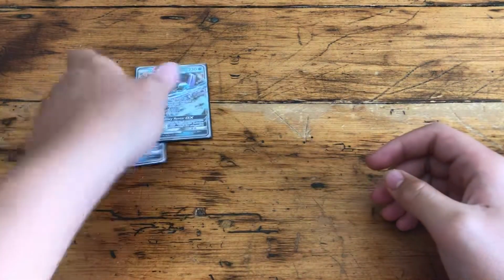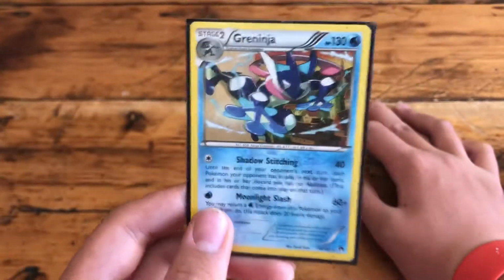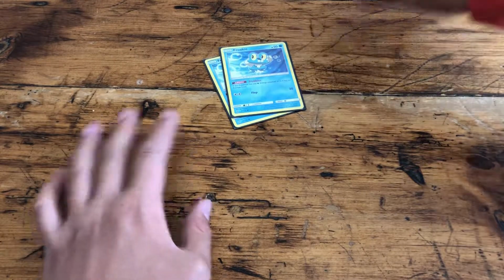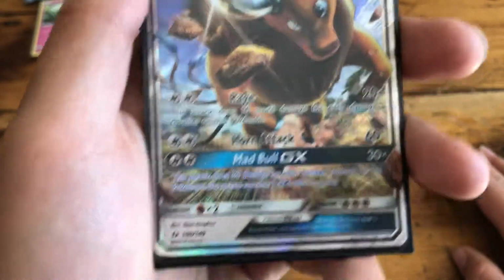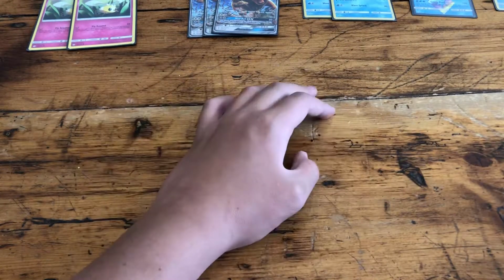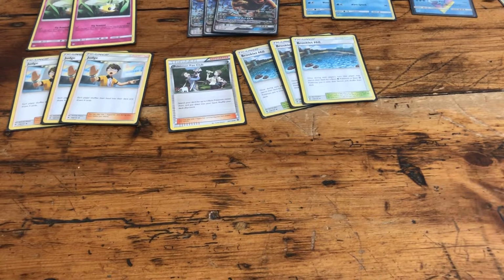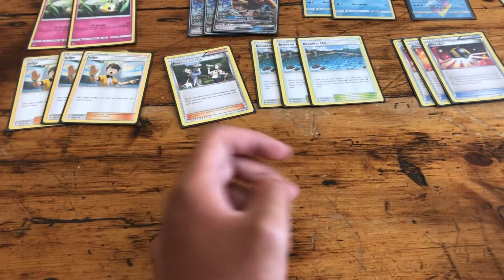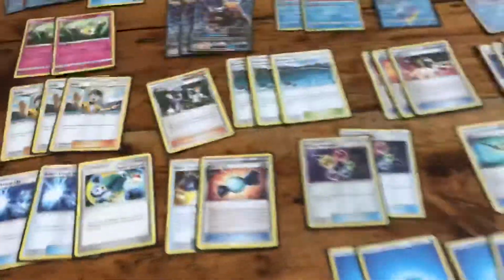Greninja gx deck profile